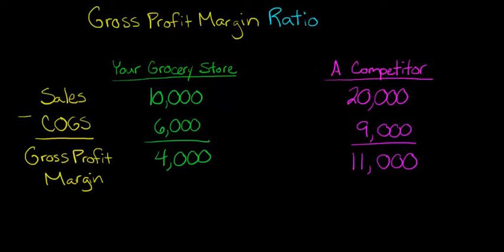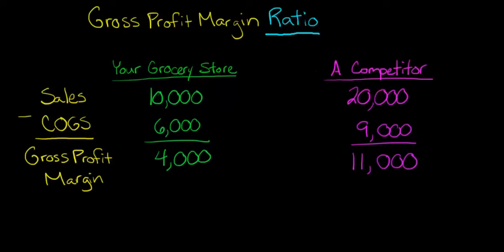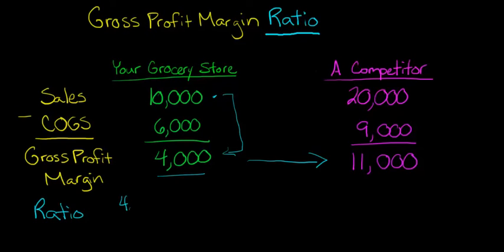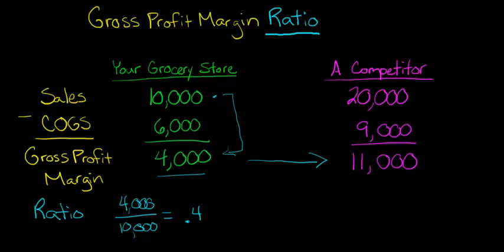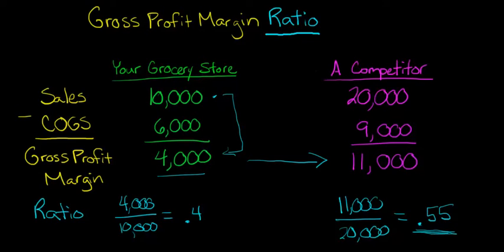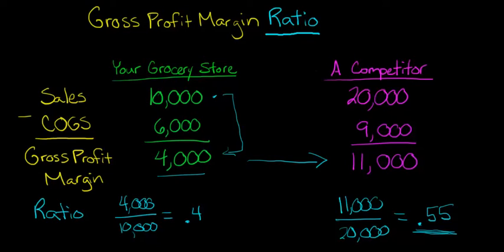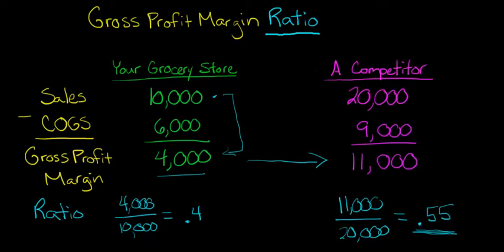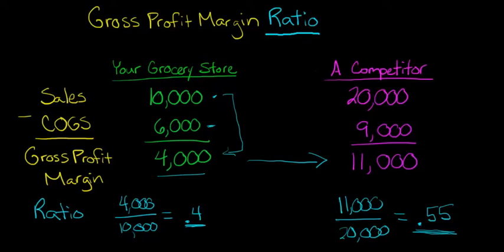Gross Profit Margin Ratio, Defined and Explained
This video defines the gross profit margin ratio and explains its usefulness via an example.

ACCESS INDEX OF VIDEOS
CONNECT WITH EDSPIRA
CONNECT WITH MICHAEL
ABOUT EDSPIRA AND ITS CREATOR